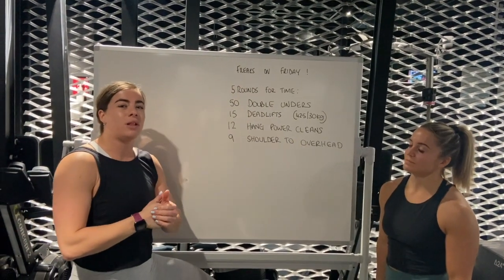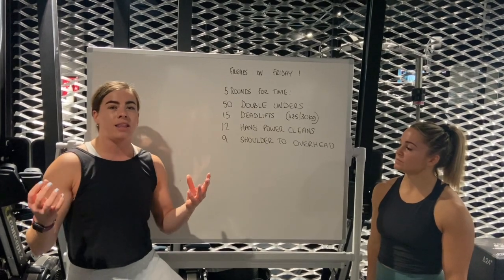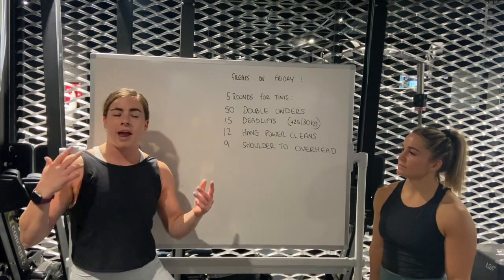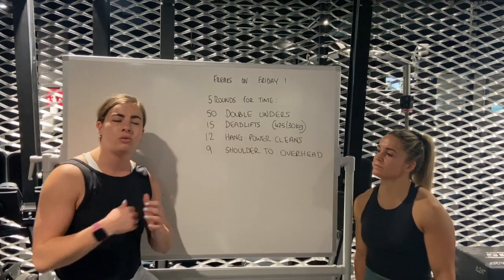FREAKS ON FRIDAY - Loz Vs Jess - 14th August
For Time:

5 Rounds

50 Double Unders
15 Deadlifts (42.5/30kg)
12 Hang Power Cleans
9 Push Press